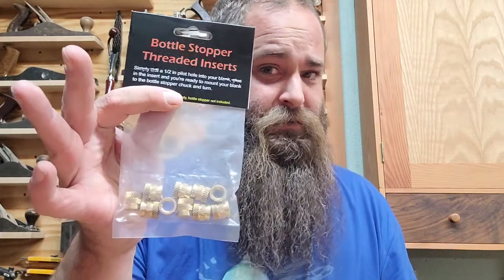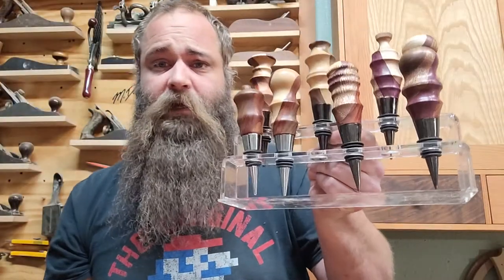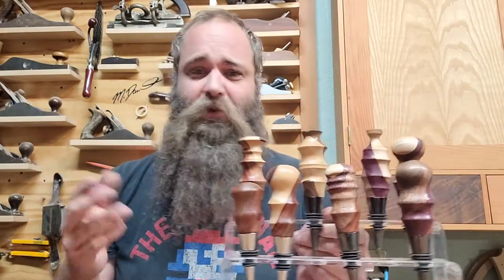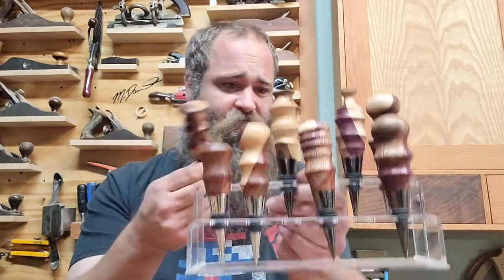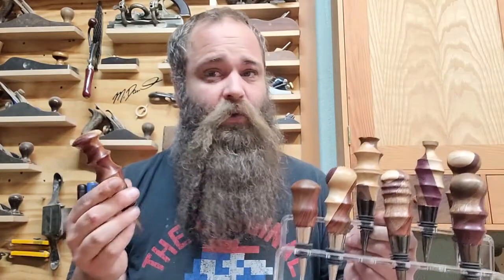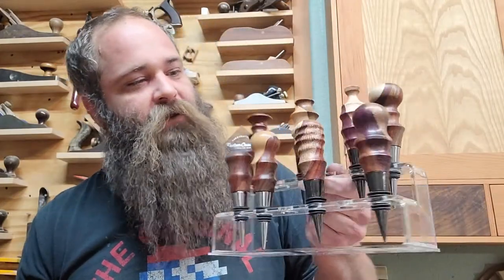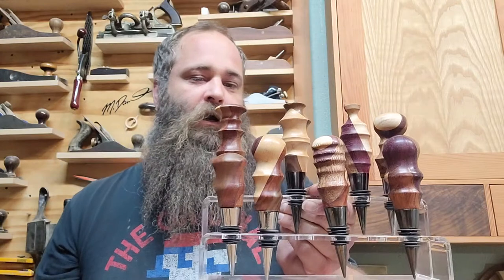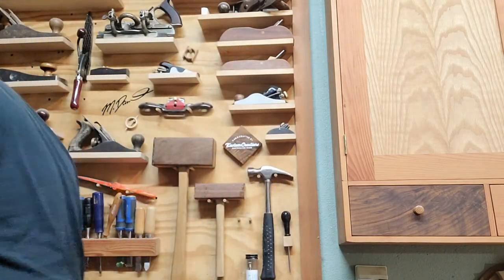Making A Batch of BOTTLE STOPPERS On My Lathe!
You can also help me out by picking something up from my Etsy store